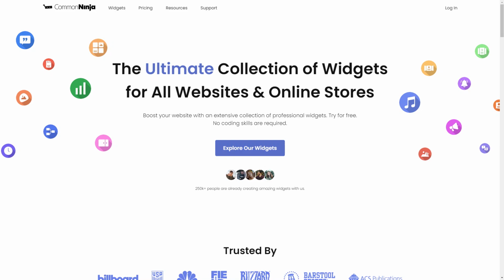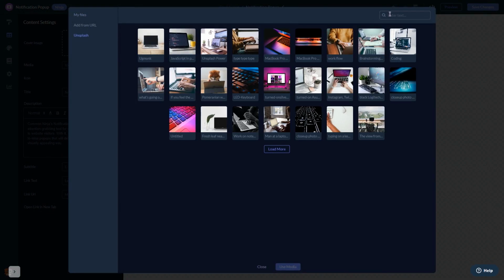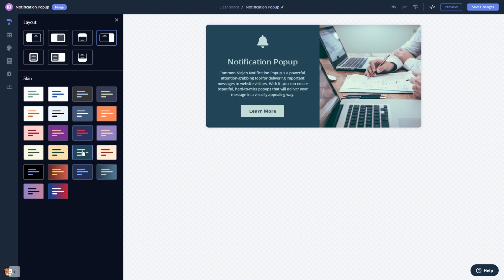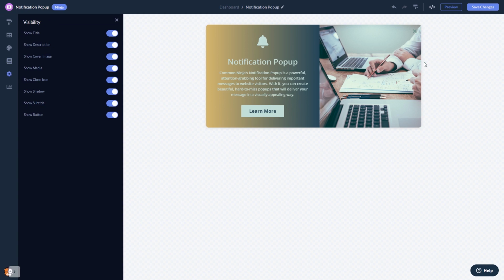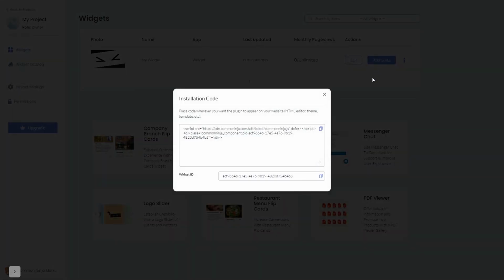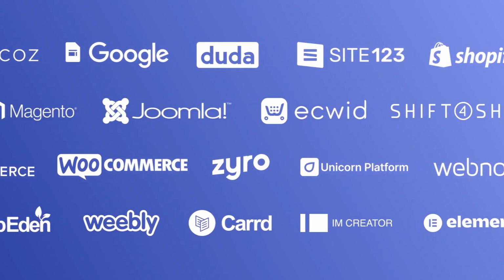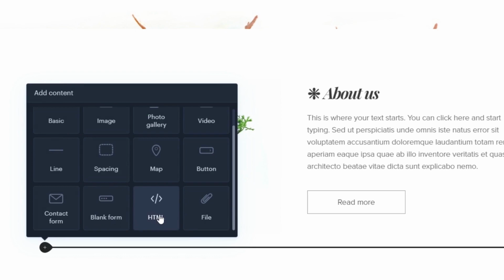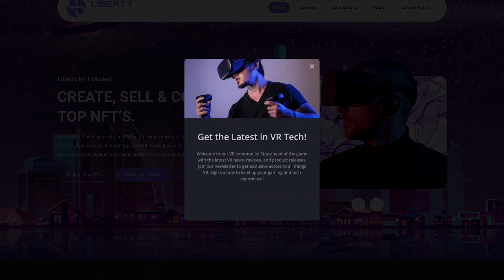How to add a Notification Popup to your website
Common Ninja’s Notification Popup widget is a powerful, attention-grabbing tool for delivering important messages to website visitors. With it, you can create beautiful, hard-to-miss popups that will deliver your message in a visually appealing way.

Video Timeline
00:00 About the Notification Popup widget
00:26 Creating Notification Popup widget
00:38 Editing the Notification Popup widget
01:33 Adding the Notification Popup widget to your website

The Notification Popup widget has a wide variety of customizable features, including:
- Beautiful skins
- Multiple layouts
- Full RTL support
- Customize display rules